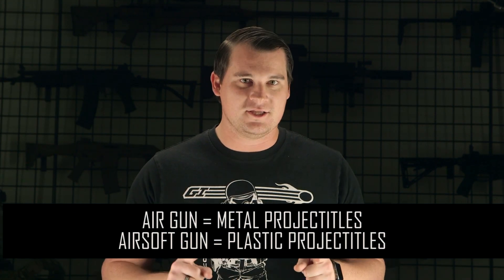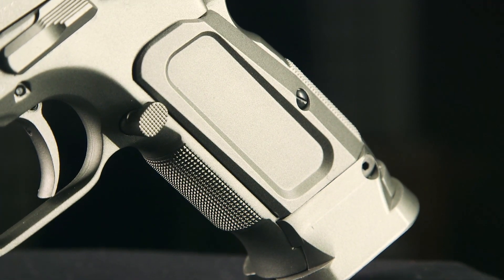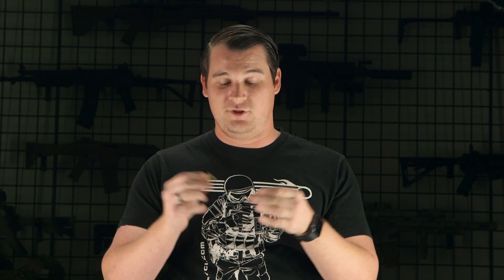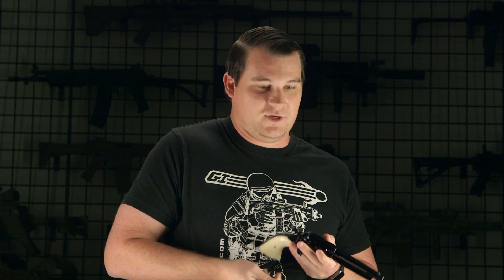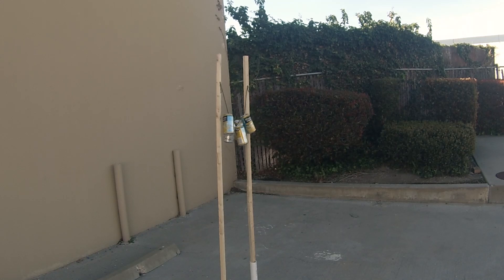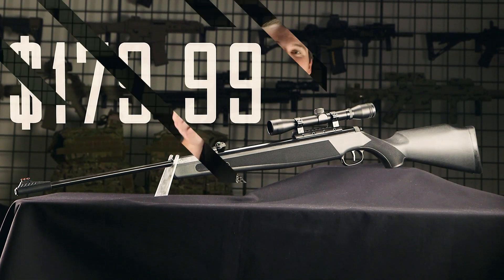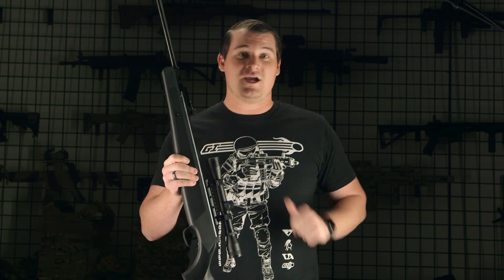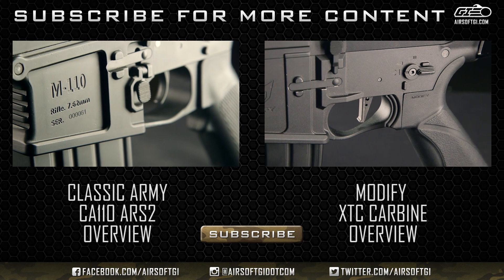NEW Airguns Available Now - Airsoft GI